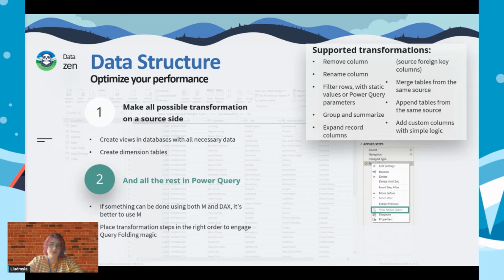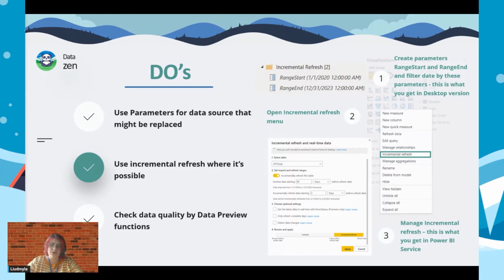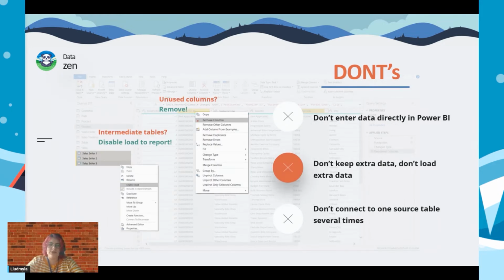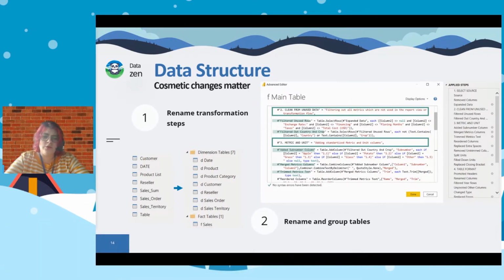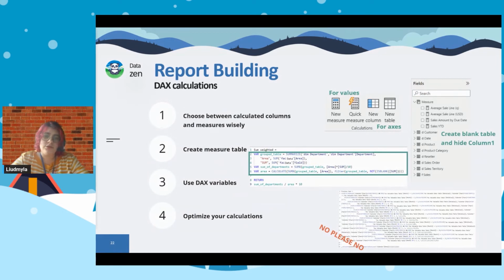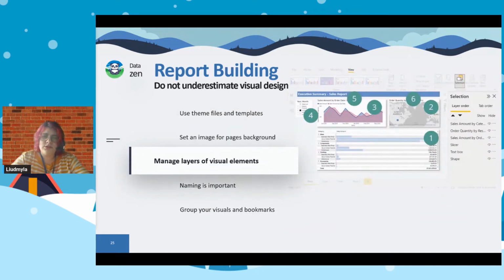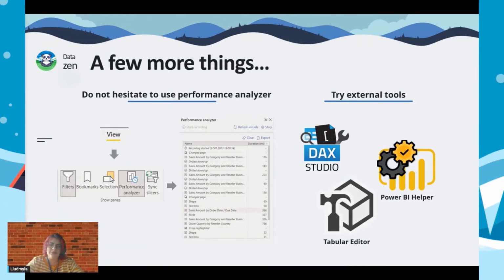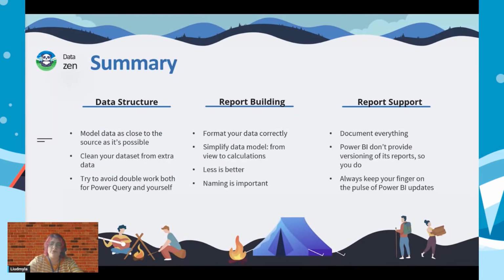Best practices for Power BI development | Winter Data Meetup 2023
Have you ever worked with Power BI? Reports looks simple, but it can be a waste of time if you don't follow best practices.
Liudmyla Yukhno, experienced PowerBI developer, shared with us her thoughts about creating a valuable, supportable, stable, optimized Power BI Reports.

Winter Data Meetup took place on February 15 and 16, 2023. More than 20 speakers from all over the World joined at one platform to talk about modern Data trends, technologies and problems. All talks recordings and presentations are available on the